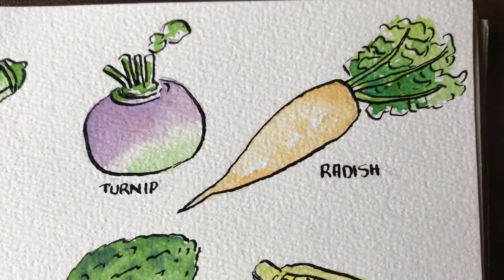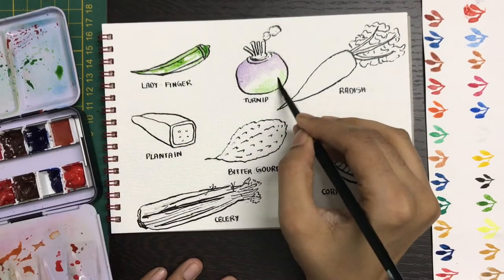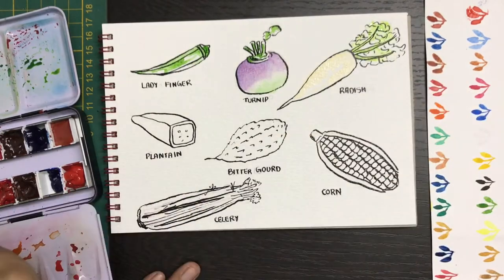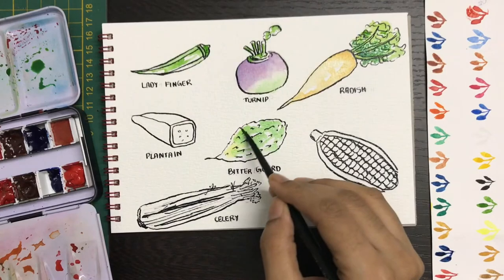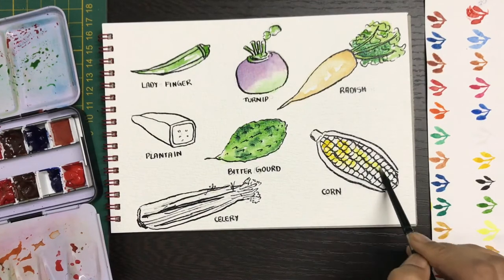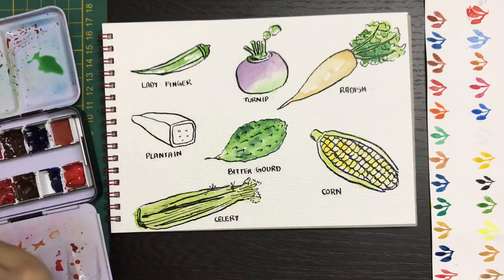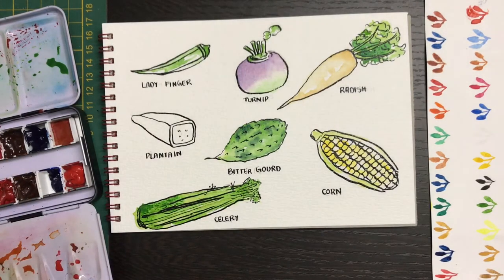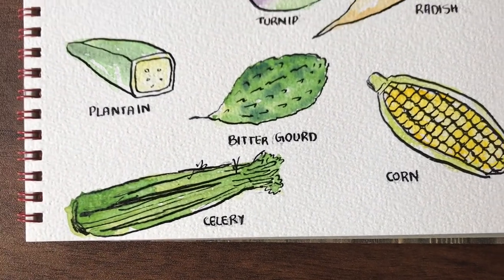Watercolour painting of vegetables Lady finger, Turnip, Radish, Plantain, Bitter gourd,corn n Celery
Watercolour sketchbook - Scholarstore
Paints - Camels artist watercolours
Brush - Silver black velvet